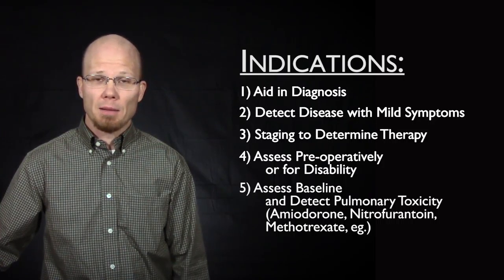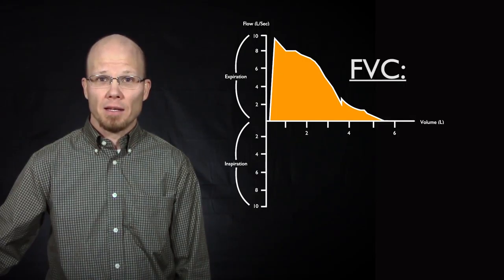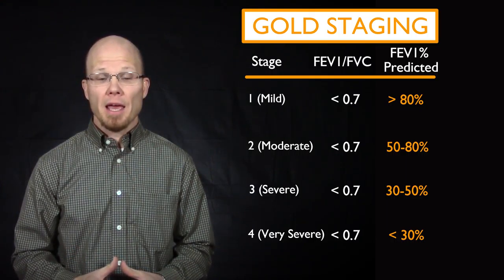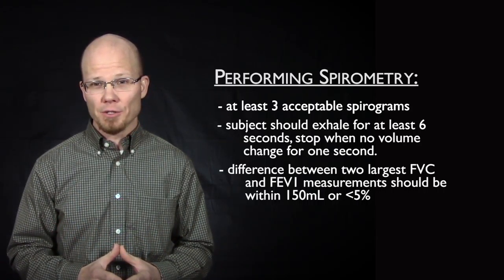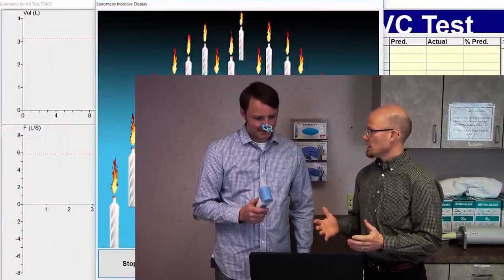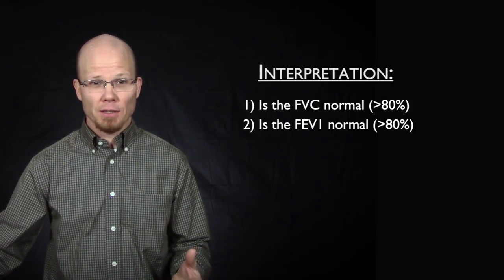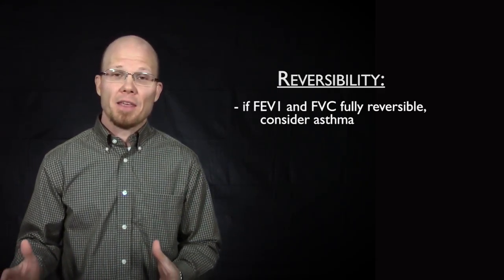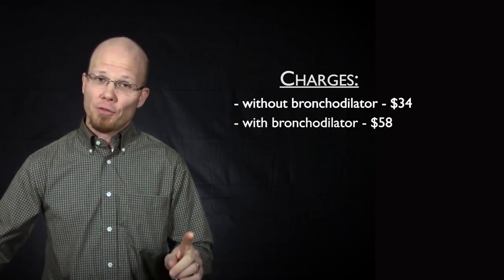Spirometry with Animated Flow Volume Loops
From Hendersonville Rural Family Medicine Program:
Everything you ever wanted to know about Spirometry